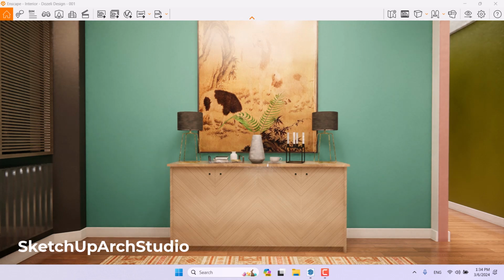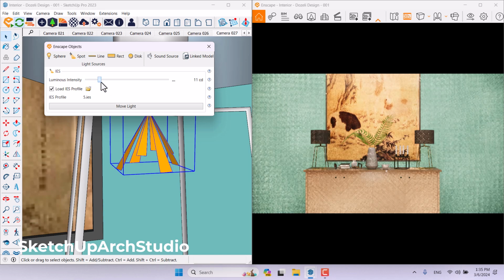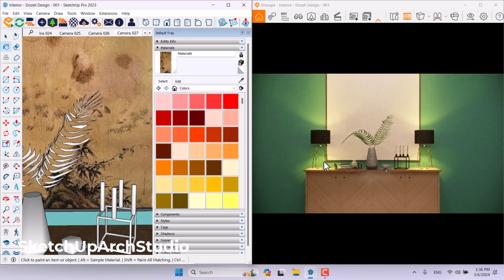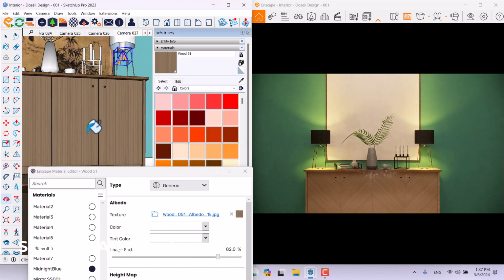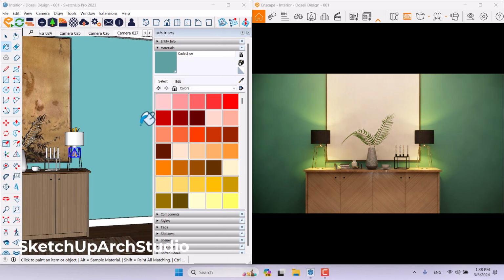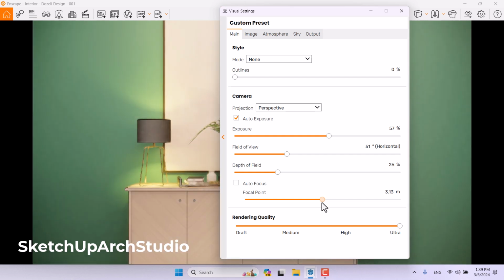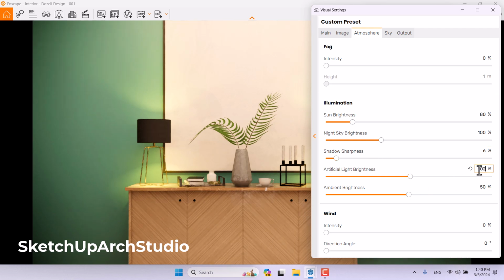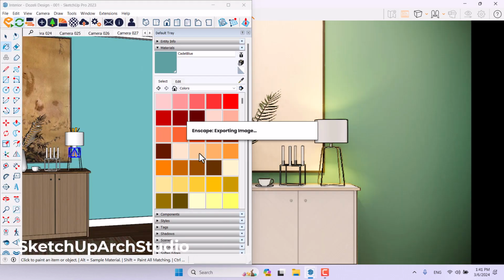Enscape 3.5.6 Tutorial: Realistic Interior Rendering Setting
THIS TUTORIAL WAS RECORDED, EDITED AND PUBLISHED By  @SUArchitectureStudio
Welcome to this Enscape 3.5.6 Tutorial, where we explore the secrets behind creating realistic interior renderings. In this tutorial, we take you on a step-by-step journey to master the art of setting up Enscape 3.5.6 for interior rendering, enabling you to bring your designs to life with stunning realism. From perfecting lighting and materials to optimizing camera angles and post-processing techniques, we cover all the essential aspects of creating immersive interior visualizations. Whether you're an architectural student, a professional designer, or simply passionate about creating realistic virtual environments, this tutorial is a must-watch. Join us as we unlock the secrets to achieving breathtaking interior renderings in Enscape 3.5.6, and take your skills to new heights. Get ready to impress your clients and captivate your audience with visually striking, true-to-life interior visualizations that will leave a lasting impression.